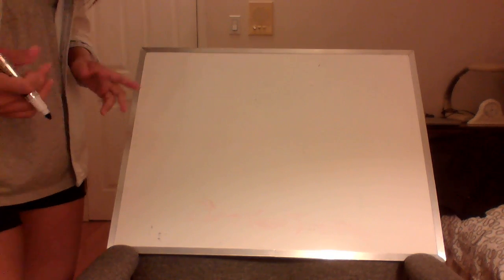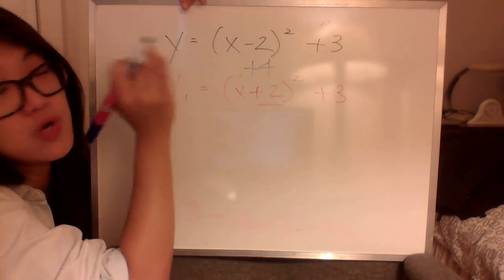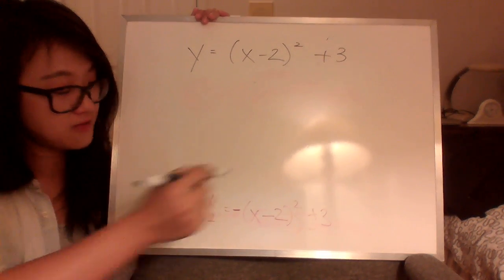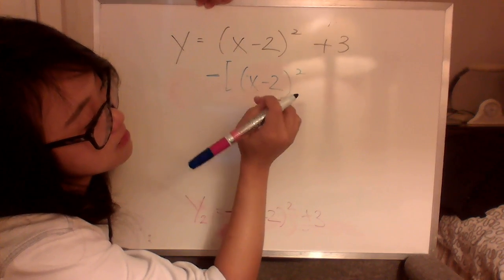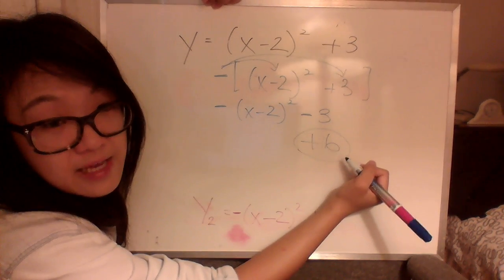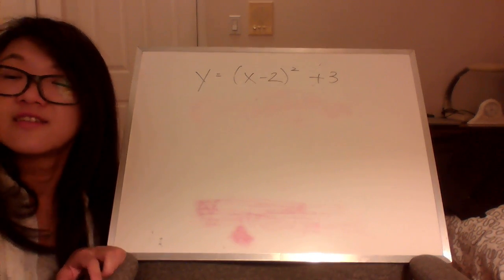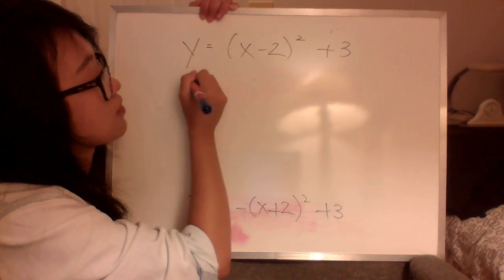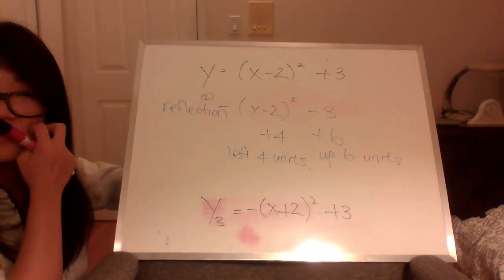Transforming Function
Dedicated to Melissa